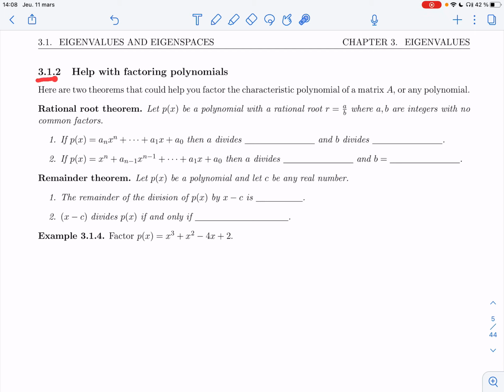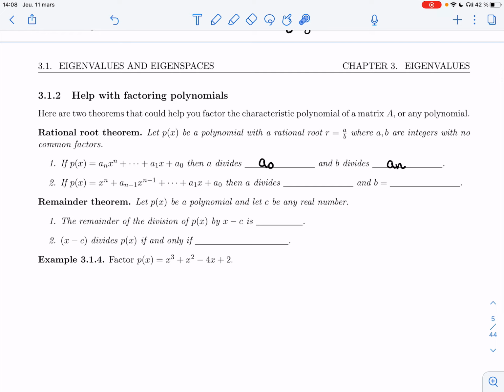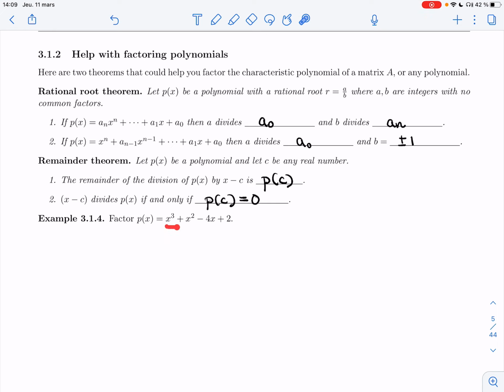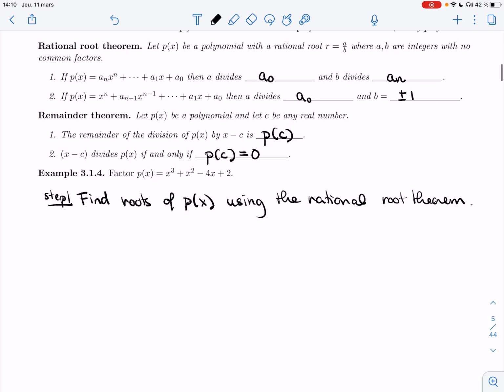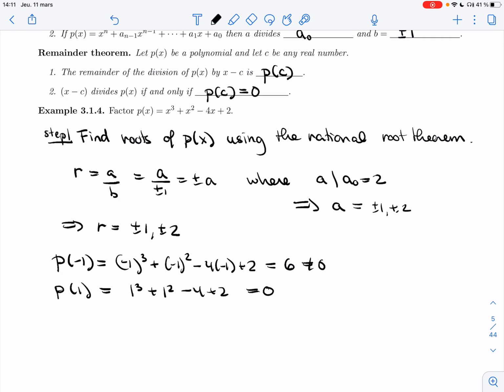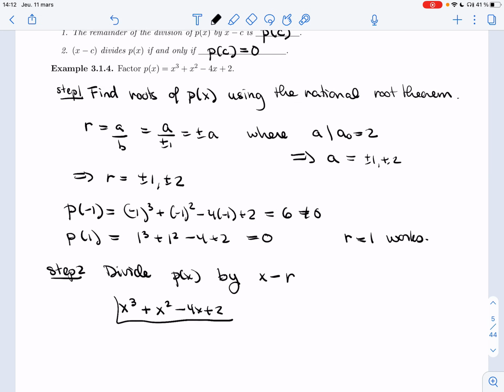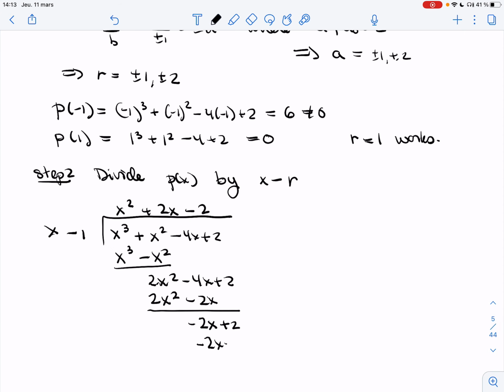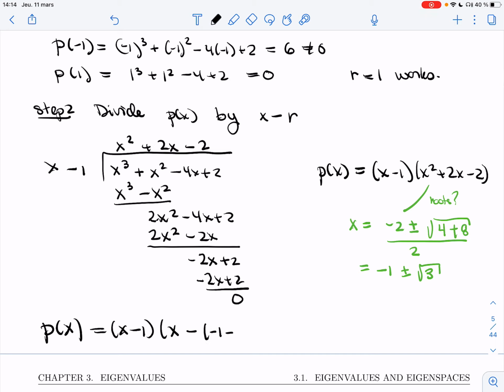Linear Algebra 2 -3.1.2 - Help with Factoring Polynomials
It covers the following items :
Remainder theorem
Example 3.1.4"